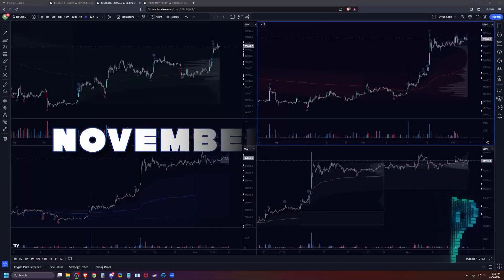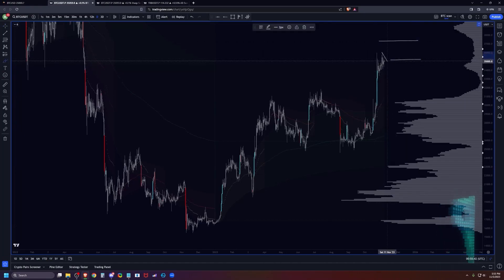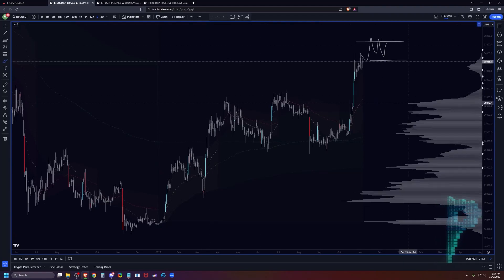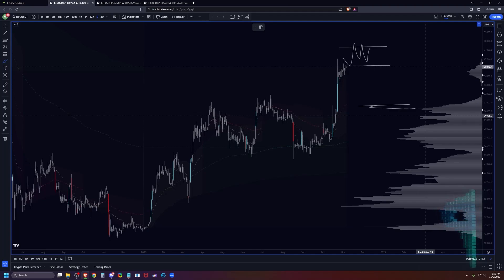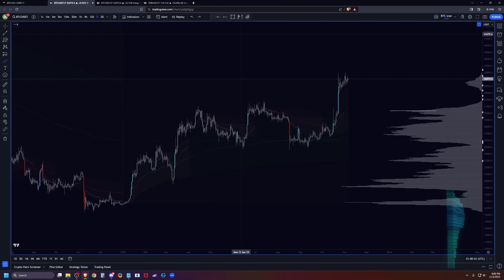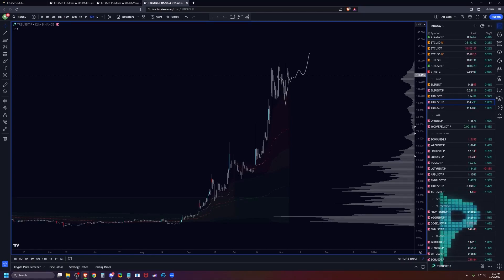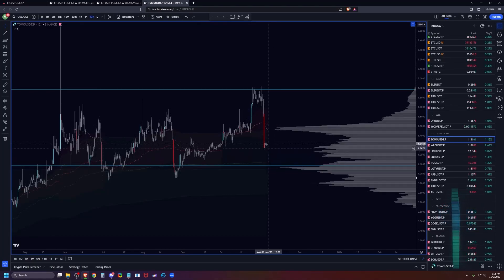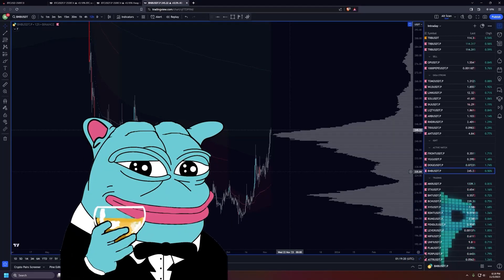Bulls Are Eating - Market Outlook November 5th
Market Outlook and Plans for the week ahead November 5th